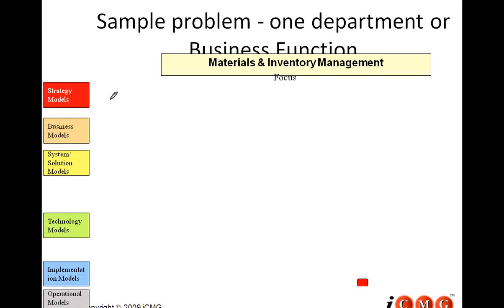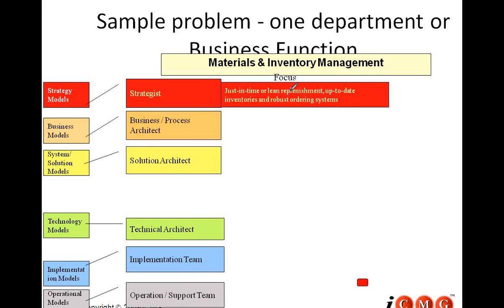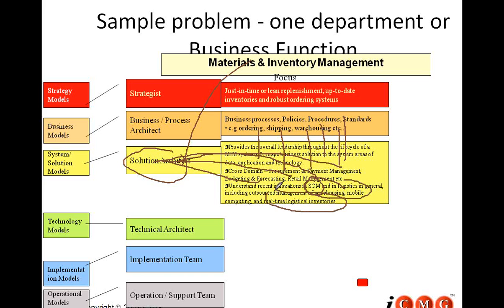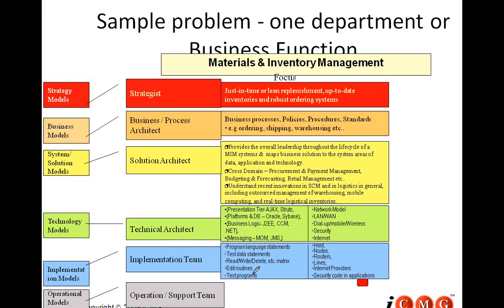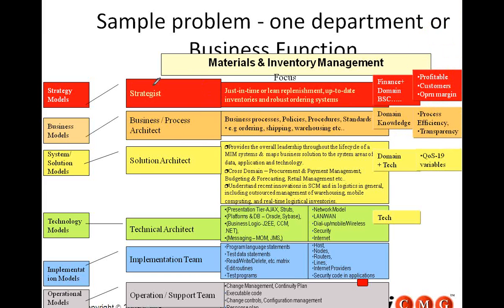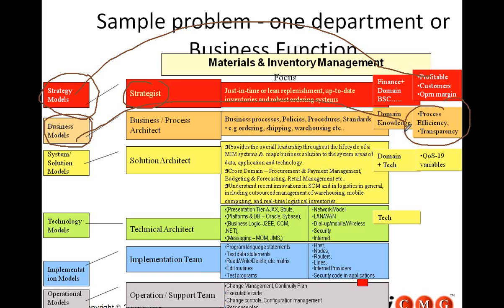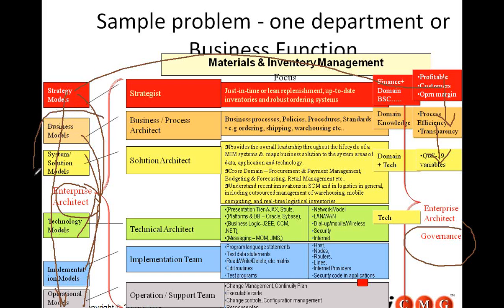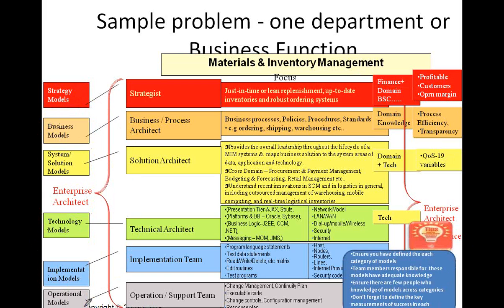What are different architect roles?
Very often architect roles are overlpping & ambiguous.